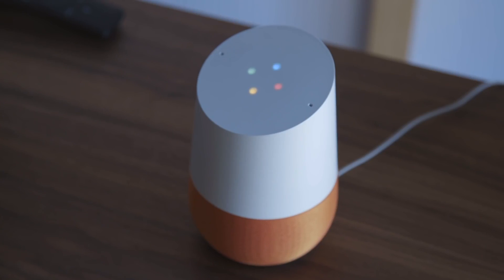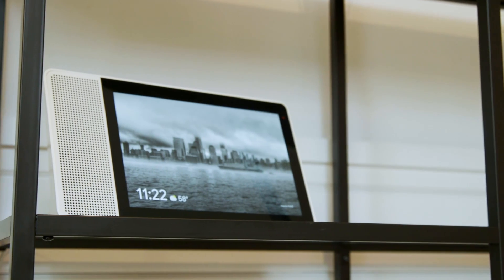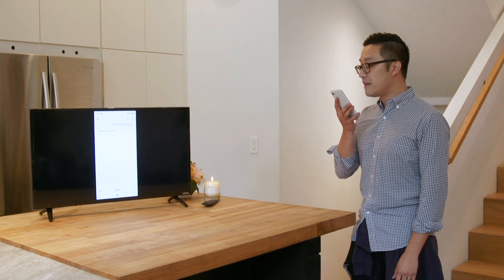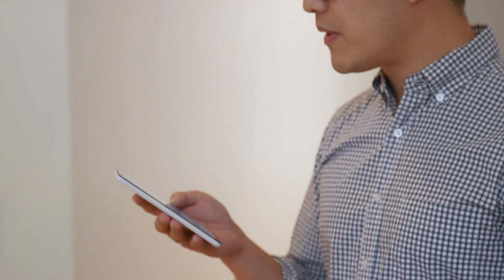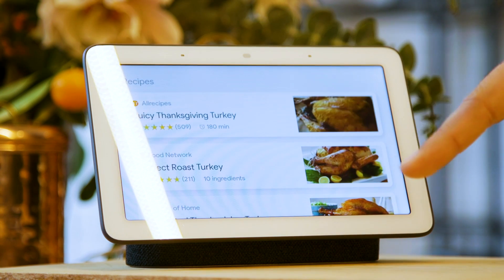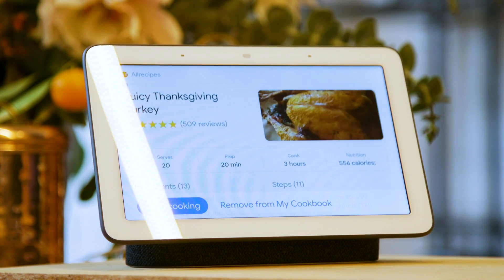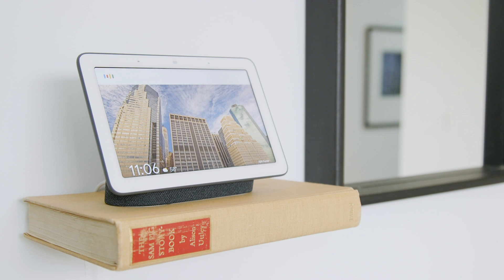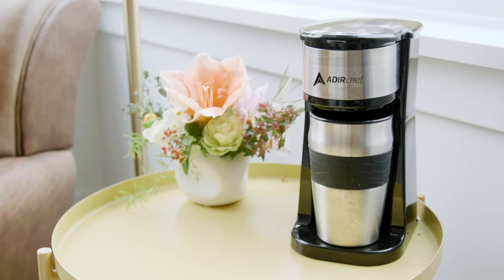Google Assistant's cookbook saves your Thanksgiving recipes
Google Assistant is getting new features for the smart home.